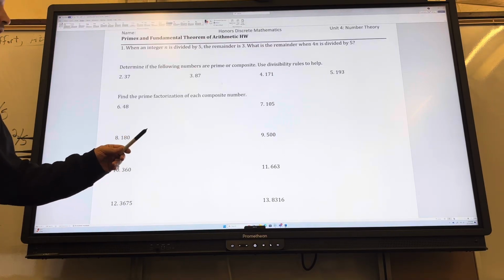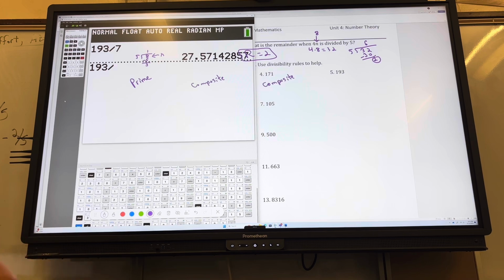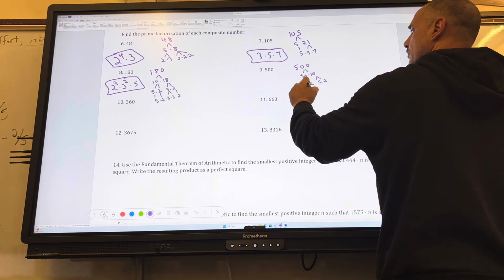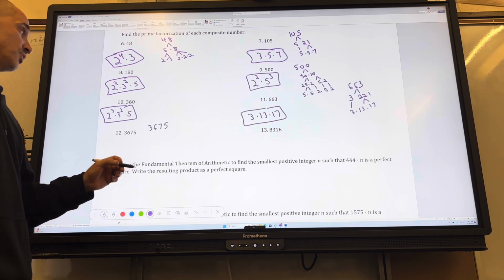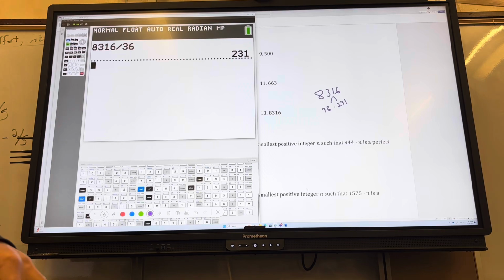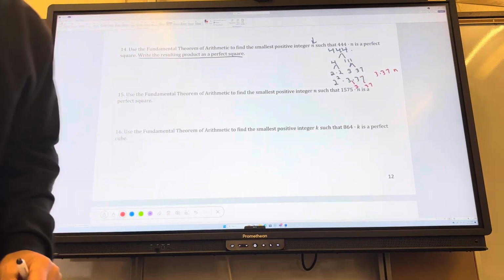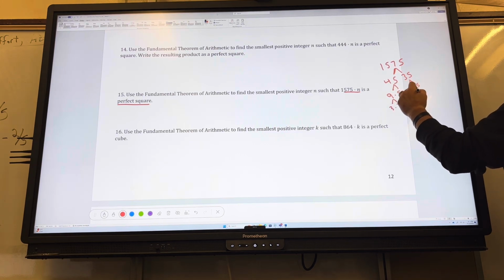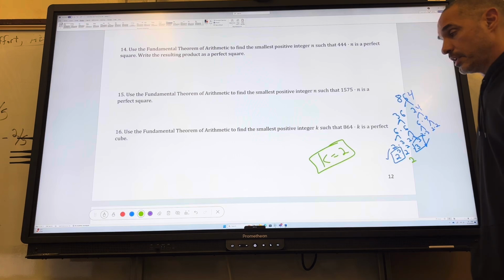Homework on factors and primes